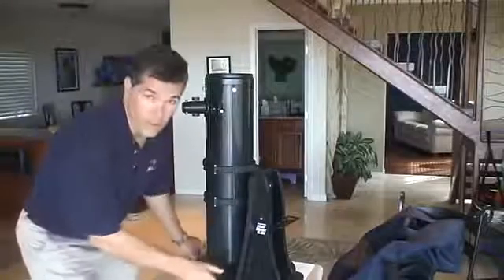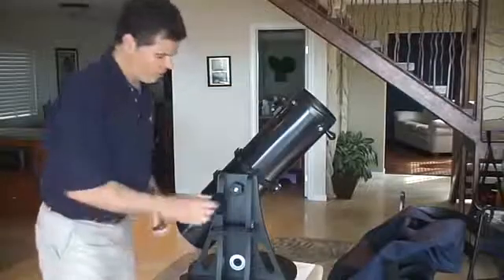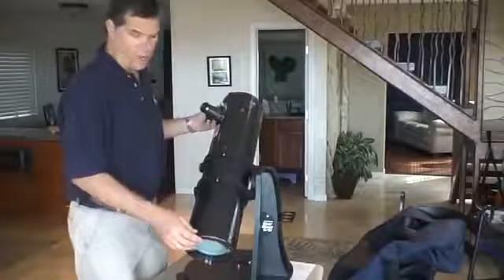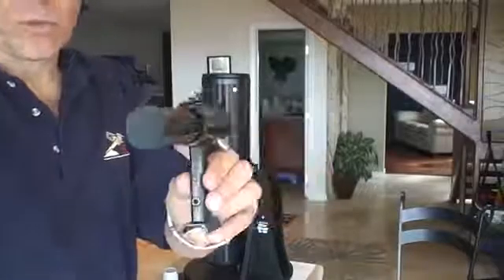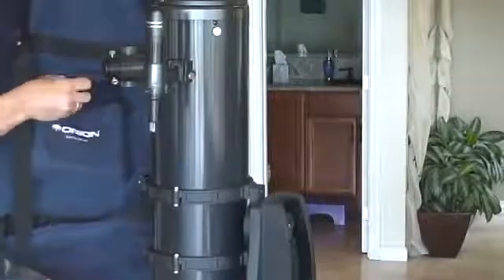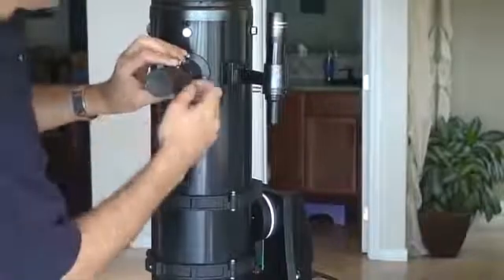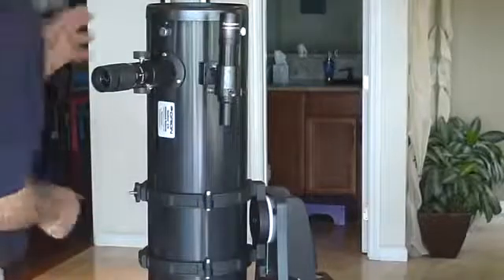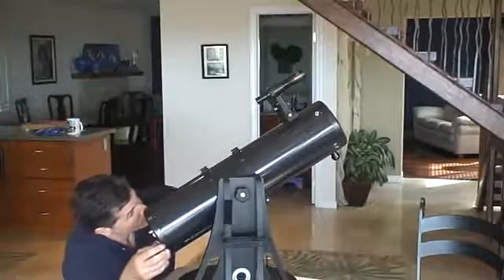How to Setup A Starblast - Orion's Tabletop Dobsonian Telescope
Orion Starblast 6: Setup Instructions

This tabletop dobsonian is a great beginner scope.  It requires almost zero knowledge and has an easy learning curve.  It's very portable.  It's robust.

The Intelliscope option allows "push to" guiding to objects - when desired.  You can ignore the electronics until you're ready.  No power is required.

If portability is required, this is about as good as it gets.

It has wide fields and can support reasonably high powers for Jupiter and Saturn.  The moon is stunning.

My only advice:  if you can handle a bigger scope, go to a "full-size" 6" dobsonian (or better yet: the extremely capable and versatile 8-inch dobsonians, such as Orion's XT8.